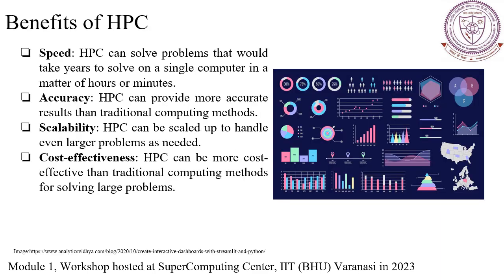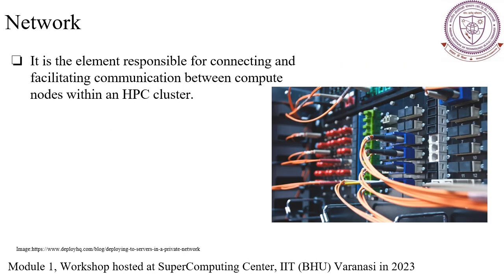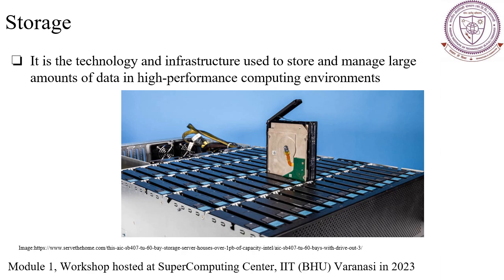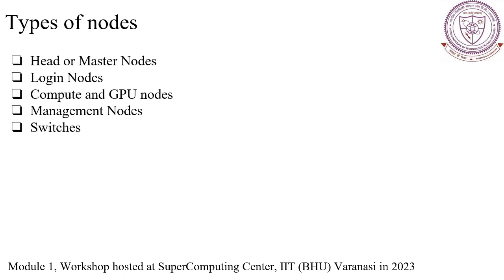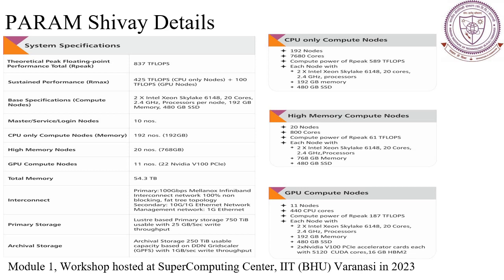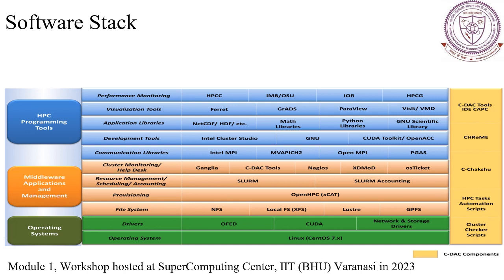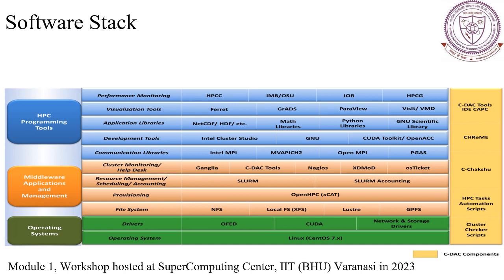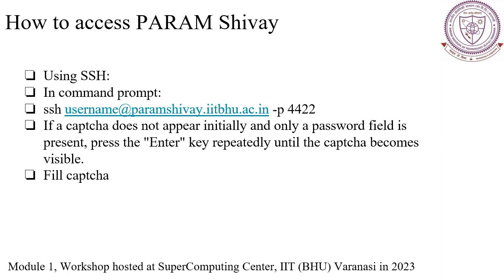SuperComputing: Module 1-Introduction to HPC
During this workshop session, we have a comprehensive agenda that will delve into the intricacies of High-Performance Computing (HPC). We will start by exploring the fundamental concept of HPC, gaining an understanding of why it's so crucial in today's computational landscape. Next, we will journey through the historical developments of HPC, tracing its evolution from its early roots to the sophisticated systems of today. We'll also examine the essential components that make up an HPC infrastructure, providing the computational muscle required for intensive tasks. A significant focus of our discussion will be on PARAM Shivay, a remarkable HPC system, where we will dissect its architecture to comprehend its high-performance capabilities. Furthermore, we'll guide you on how to obtain a user account on PARAM Shivay and offer insights into the methods of accessing this powerful computing resource effectively. It promises to be an enlightening session, empowering you with valuable knowledge in the world of High-Performance Computing.

Table of Contents:
What is HPC ?
History of HPC
Components of HPC
PARAM Shivay Architecture
How to Get user account on PARAM Shivay
How to access PARAM Shivay